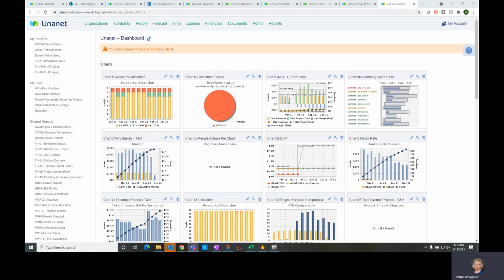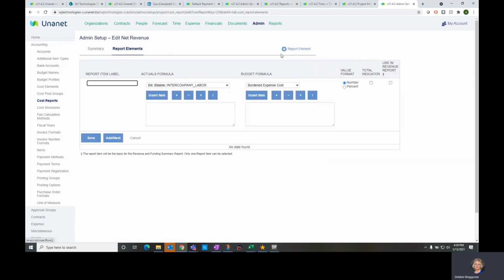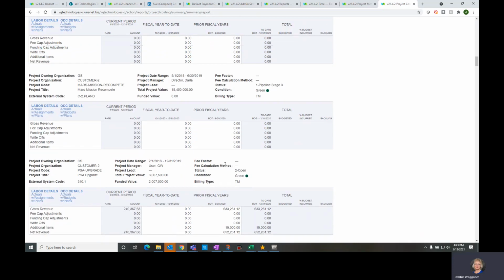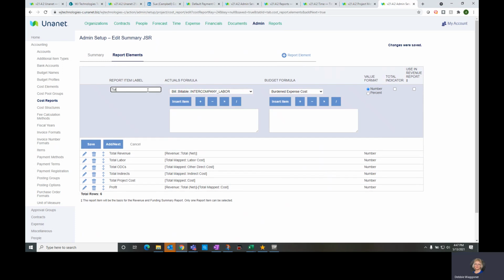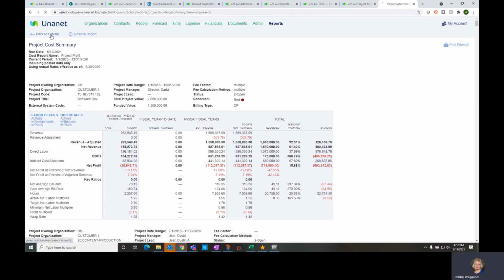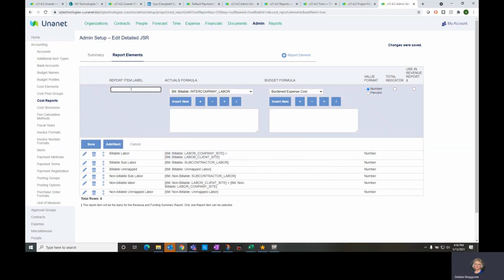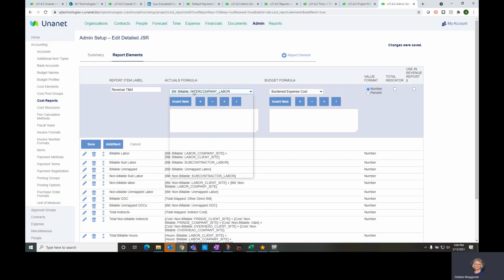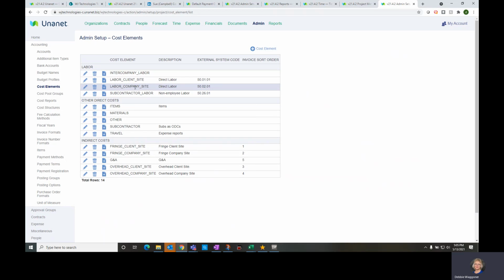WJ Technologies Demo on How to Create Job Cost Reports in Unanet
WJ Technologies shows how to write job cost reports and how to change job cost reports.